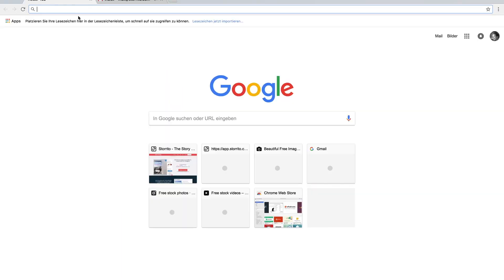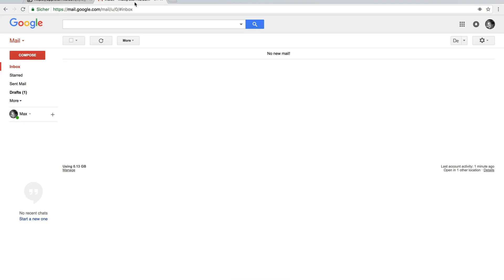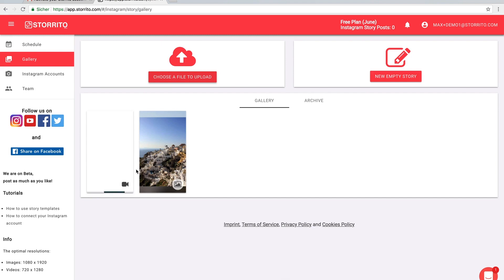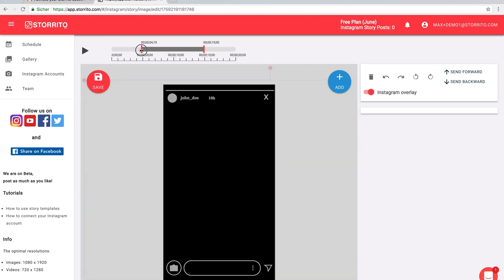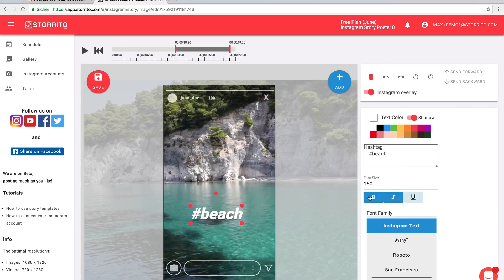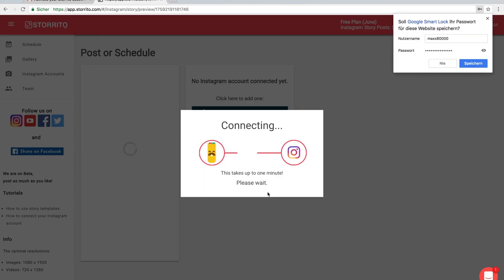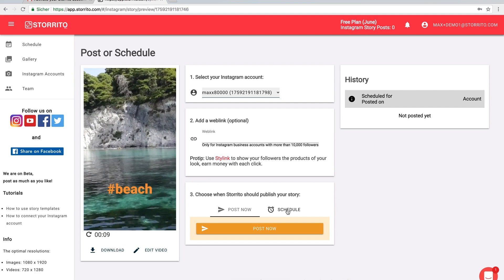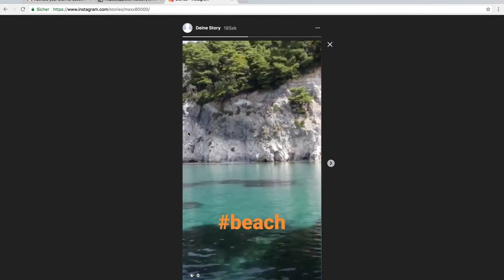Getting Started Tutorial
Learn how to post your first Instagram Story via Storrito.com